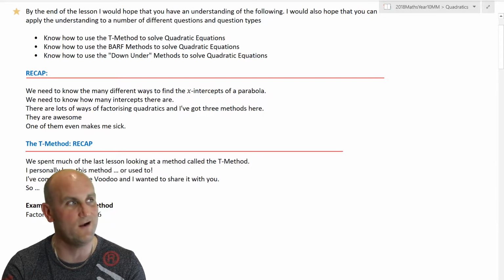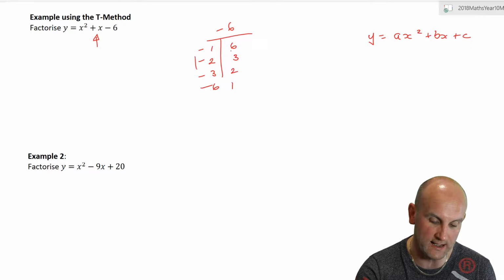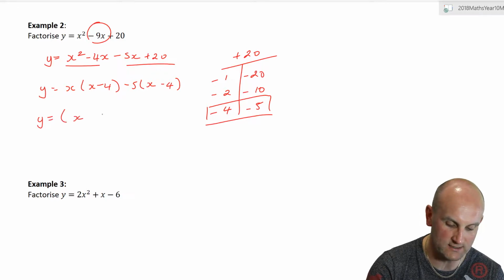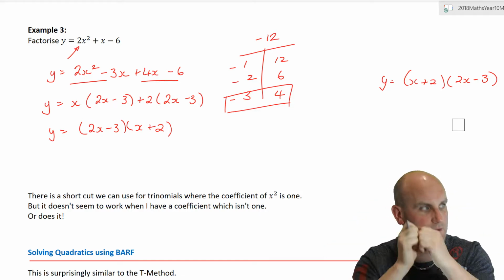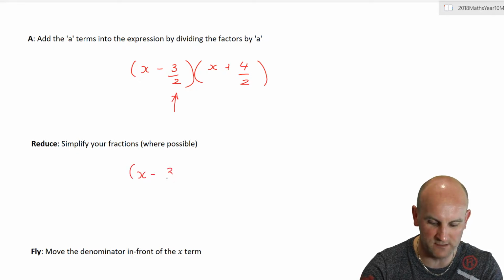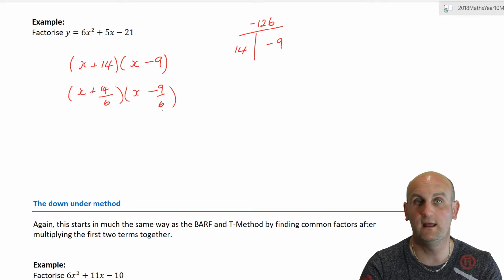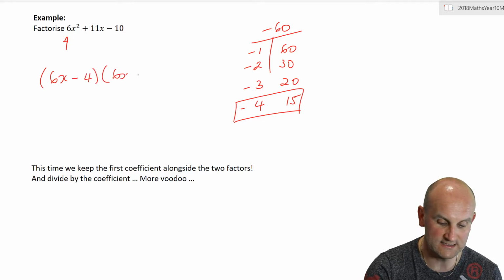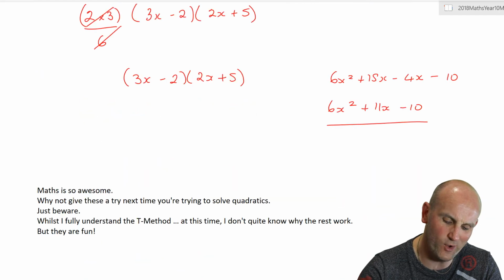Maths makes me sick | Year 10 Maths | MaffsGuru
If that's not a killer title then I don't know what is. Maths makes me SICK! Well ... it makes me BARF. And what do I mean by that?!

Well, we looked at factorising quadratics using the T-Method. This makes sense! There is a reason for it. But then I was reading an awesome book on Algebra (don't judge!) and I came across two new methods for solving quadratics and I had to make a video to show you!

The two methods are called "Down Under' and "BARF". Seeing as BARF is also "to make sick" I couldn't resist.

This video has a recap of the T-Method and then a number of examples in how to use BARF and Down Under. They are a little like Voodoo ... but it's interesting to do.

Key Points:
[Coming Soon]

The following clip was used in this video:
Friends on the Other Side - Princess and the Frog

&& AU
^^ Ma
## 10
++ Maths makes me sick